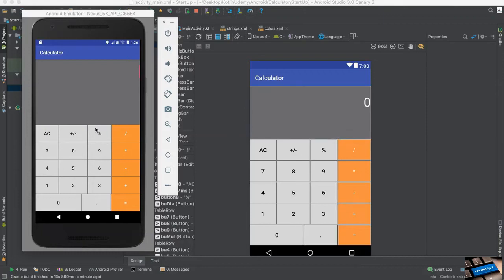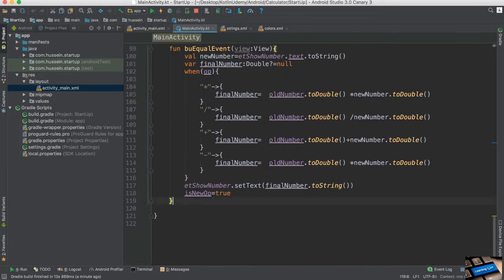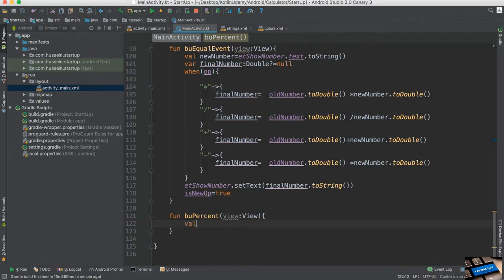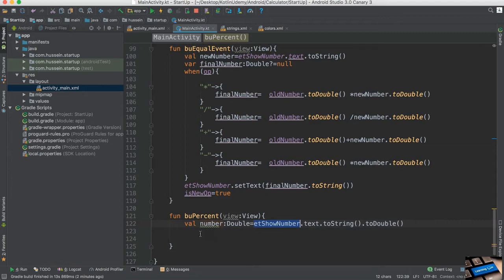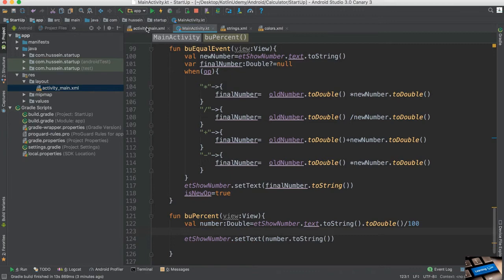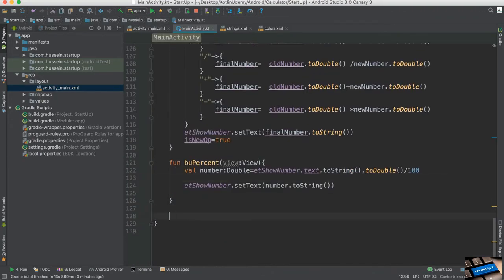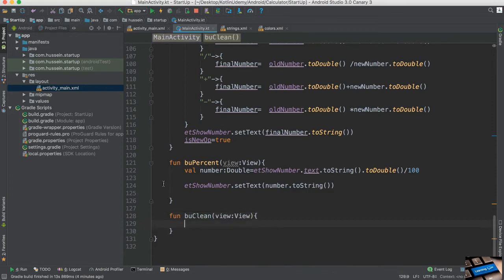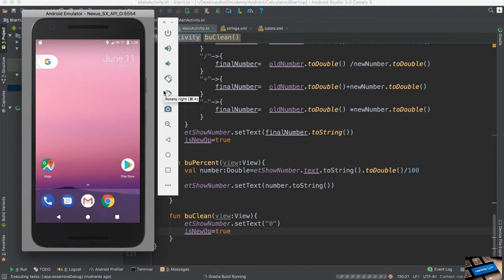Percent and Clean